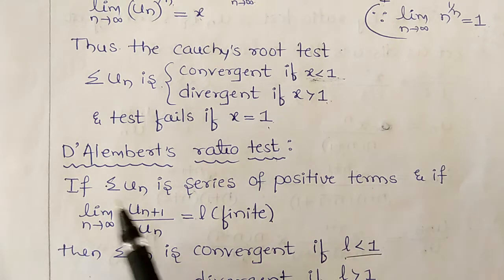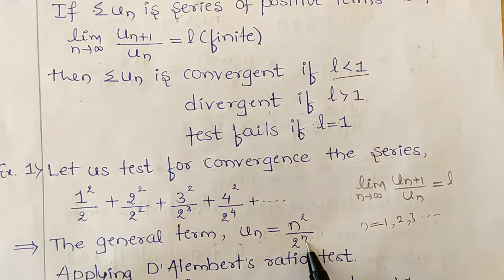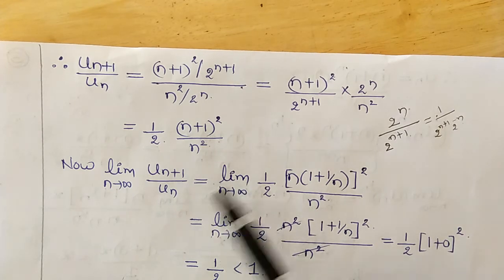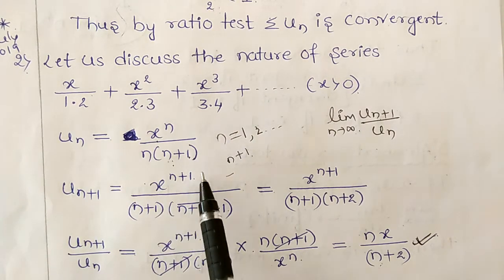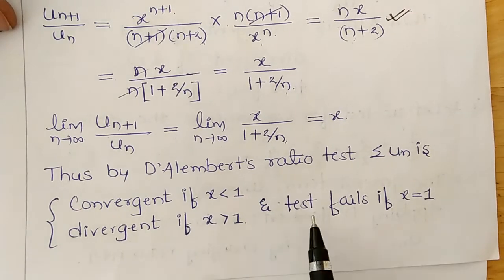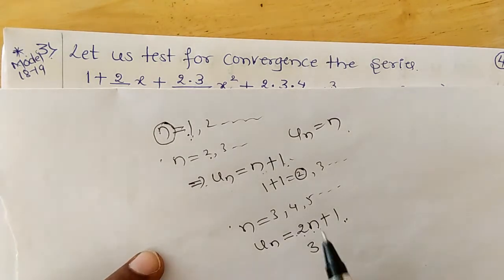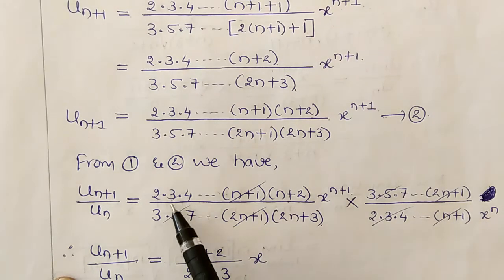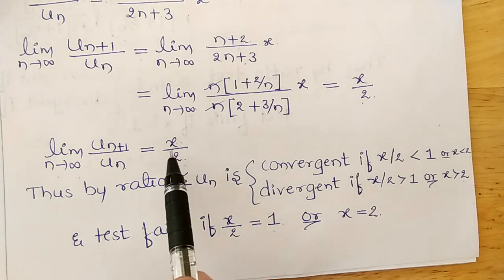18MAT21 M0dule-4 Part 2